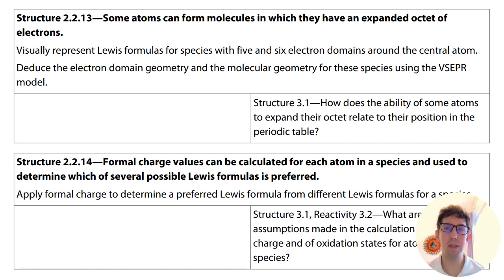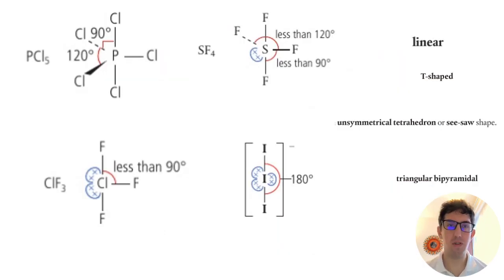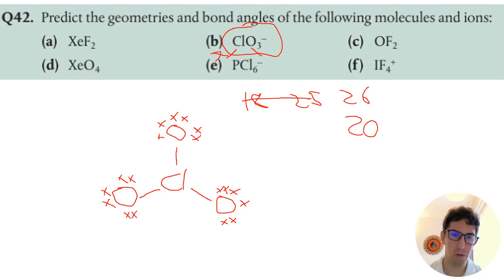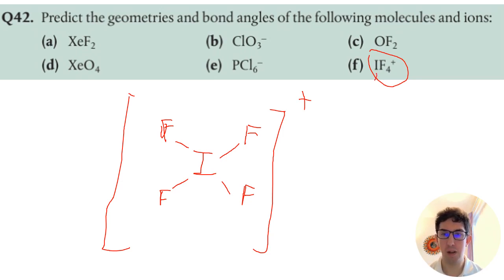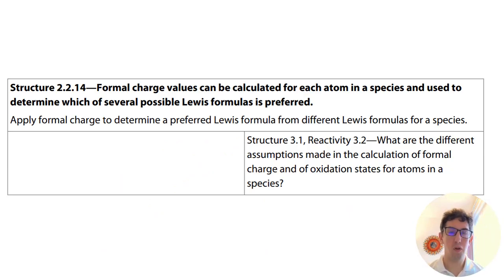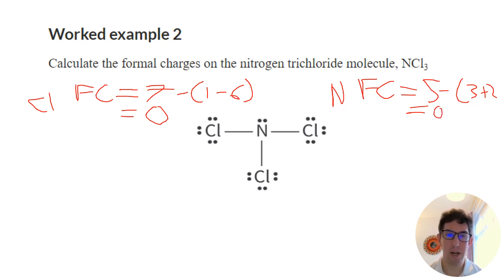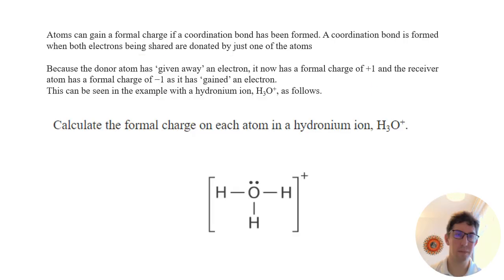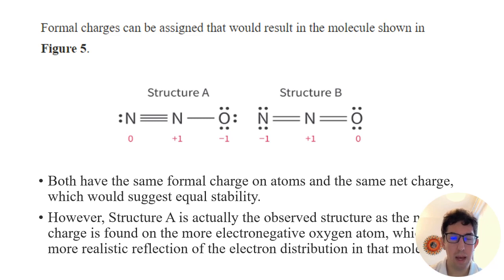NEW IB Chem - The Expanded octet and formal charge